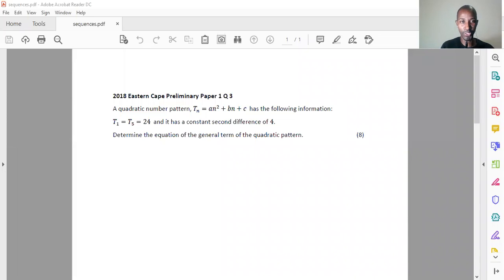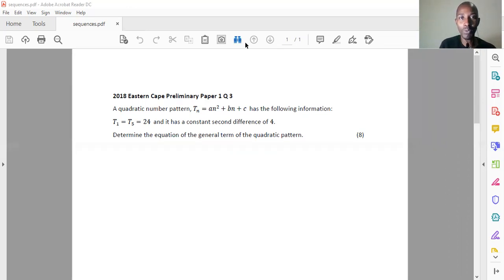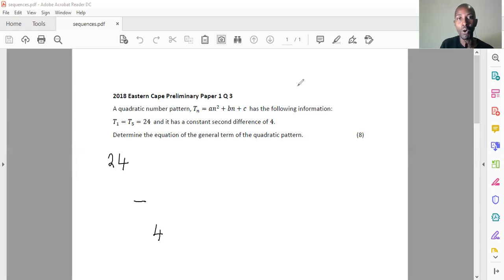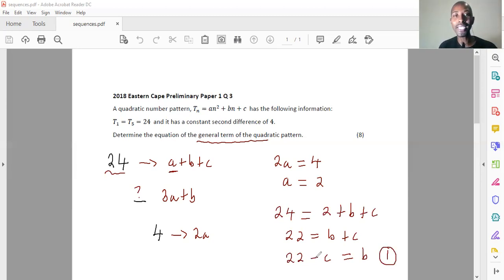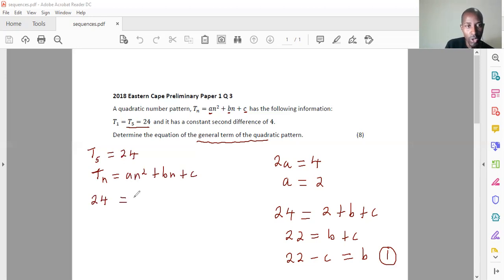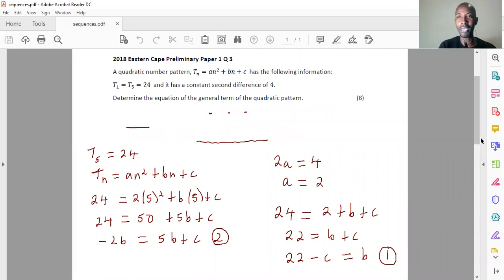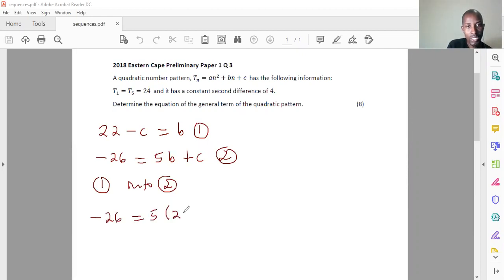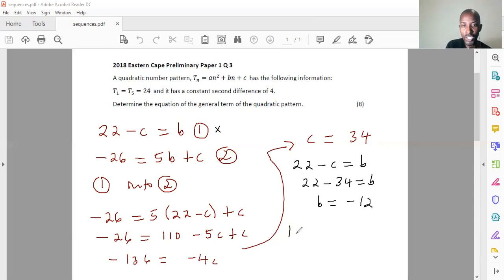Quadratic Sequences Example Question for Grade 12 Mathematics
Lets learn by using an example from a quadratic sequences question